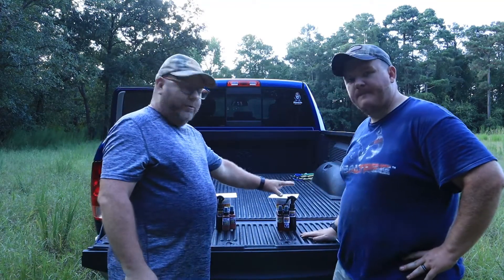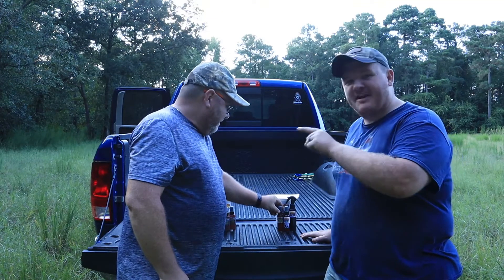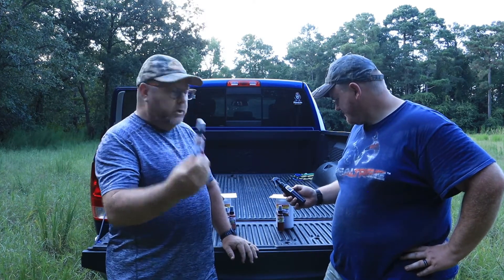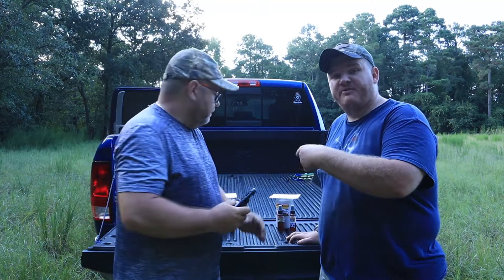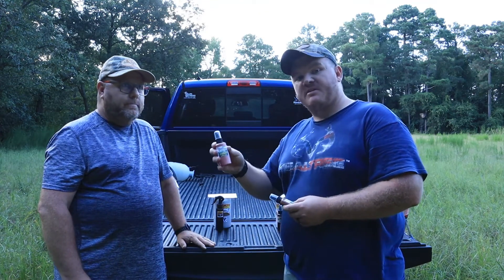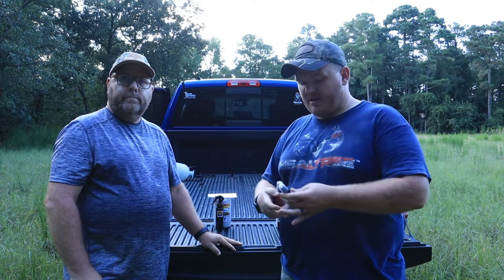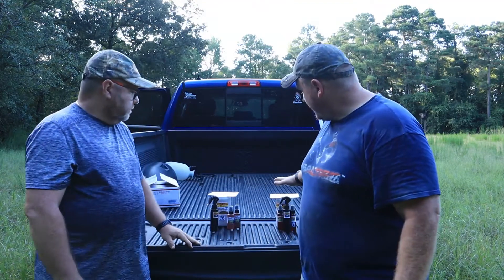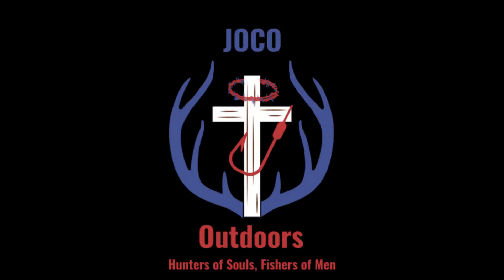JOCO 500 Give-A-Way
We finally hit 500 subs and now we are doing two drawings in this give-a-way. Will you be the lucky winner? Keep watching to find out!

Phillips Outdoors Ebay Store